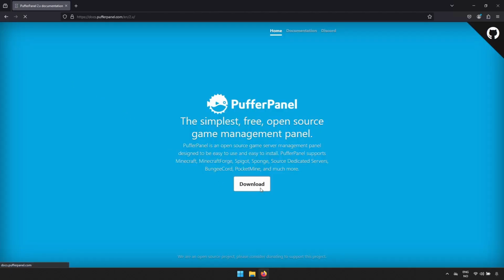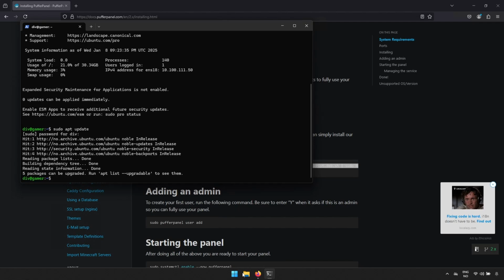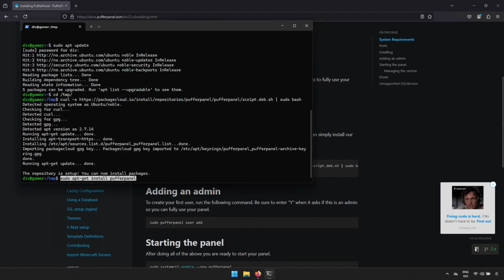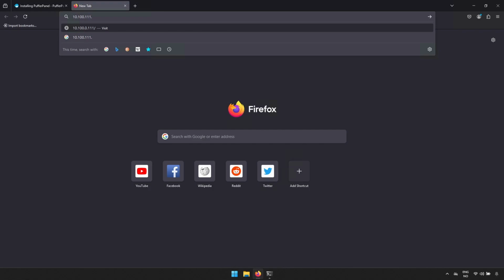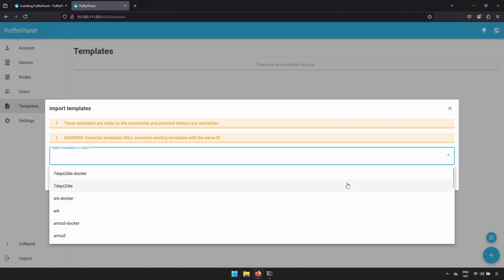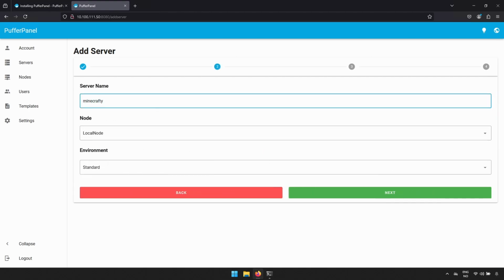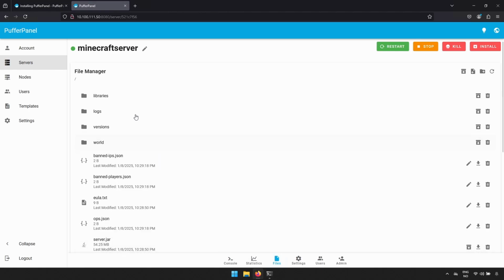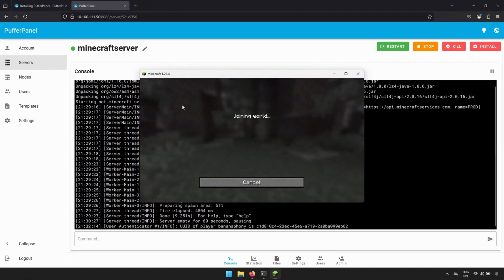Easily Set Up a Game Server Manager on Linux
Setup of pufferpanel to easily host and manage game servers on linux.

I can't promise I'll be able to help, but I will try where I can.